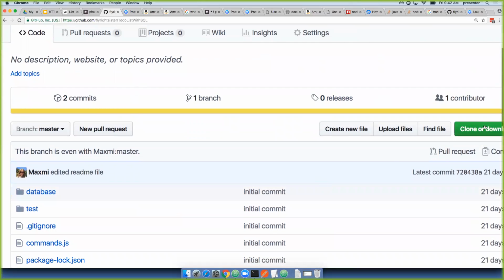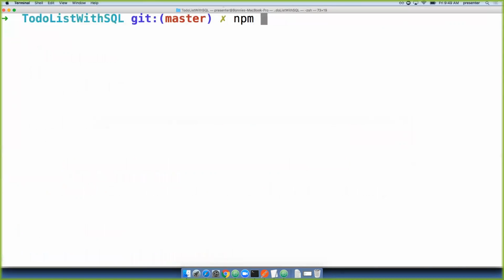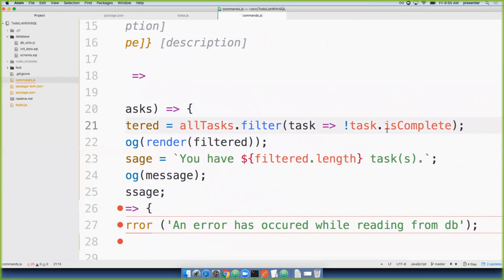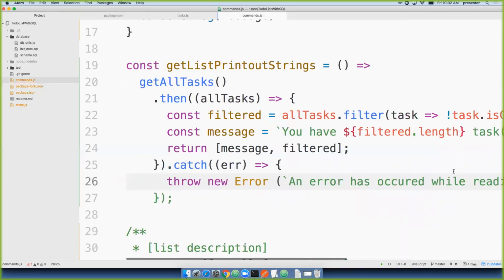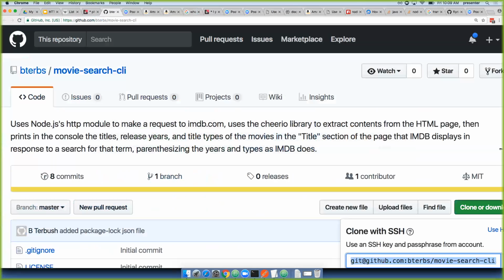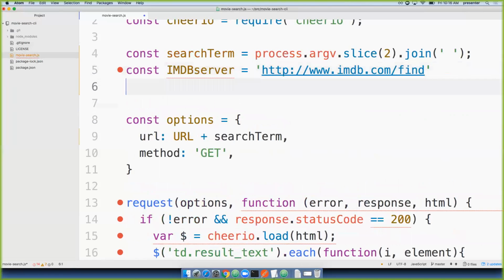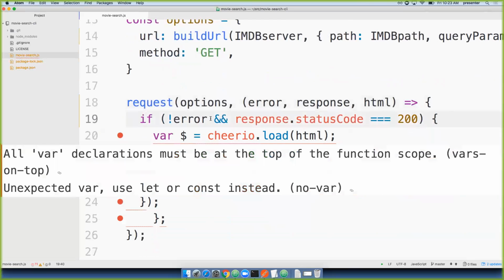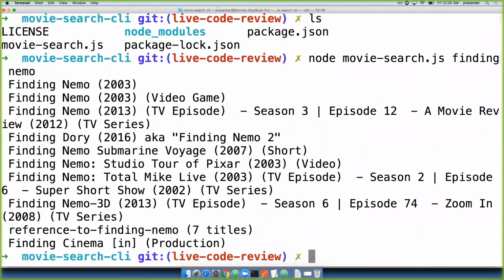2017 10 27 Live Code Review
* todo-list-with-sql
* movie-search-cli